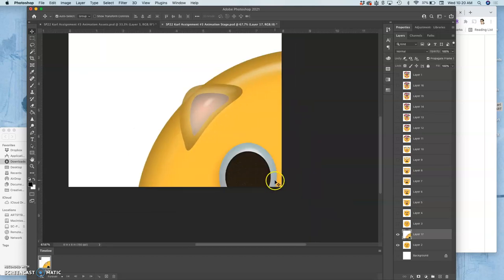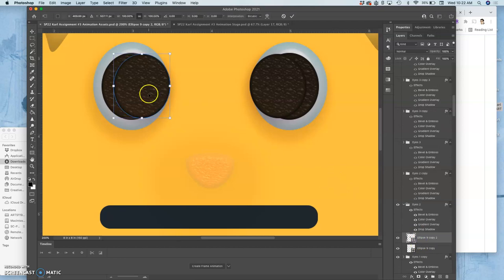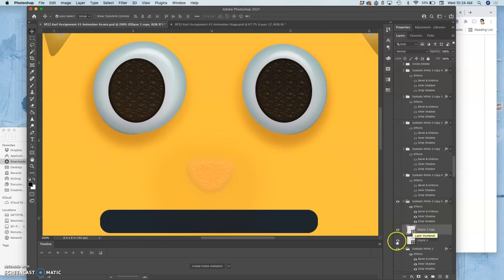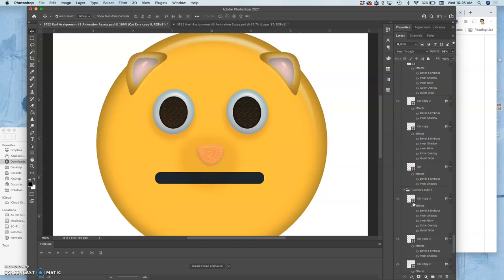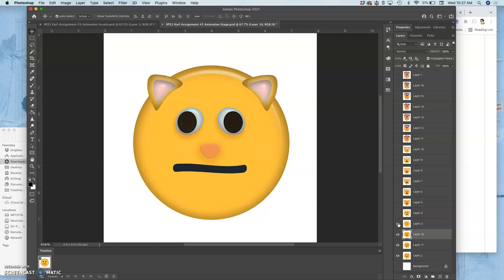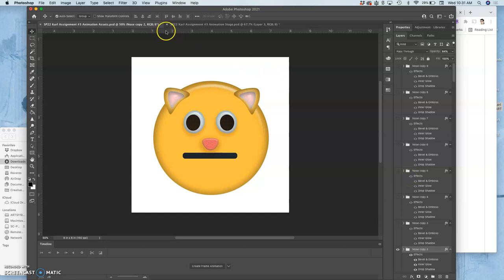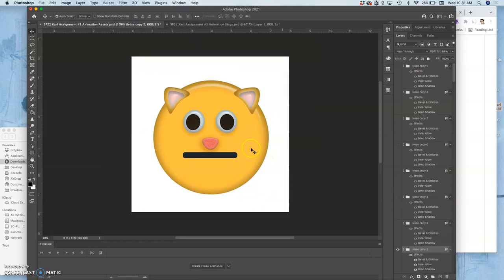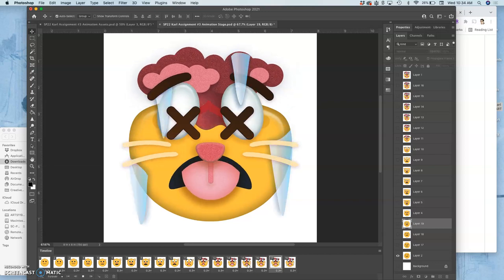15 Finishing the In Betweens